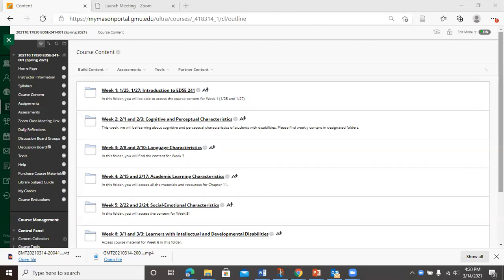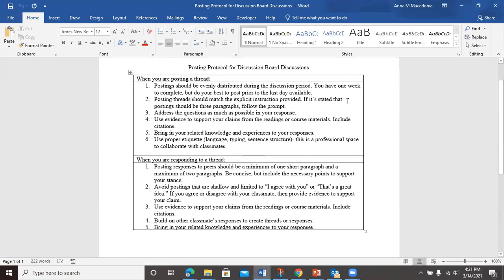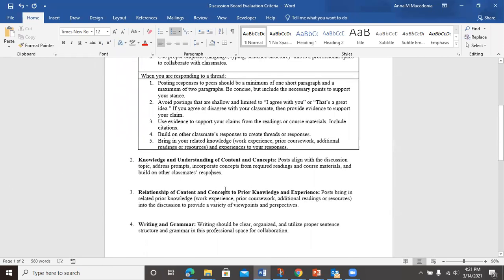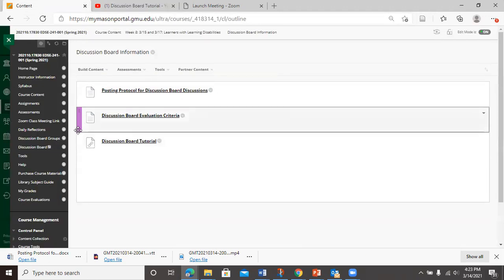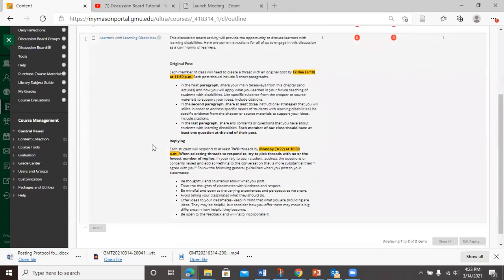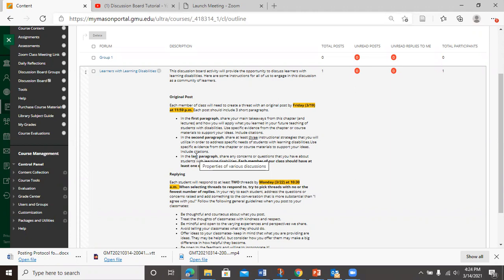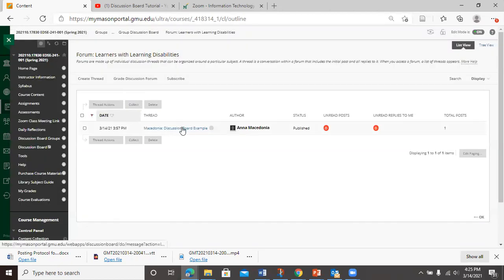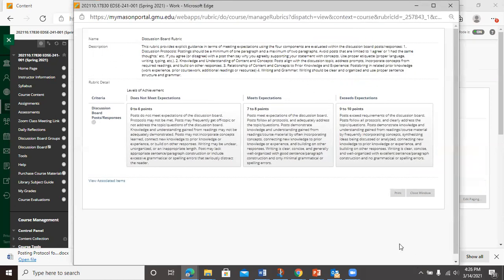Module 2 Assignment